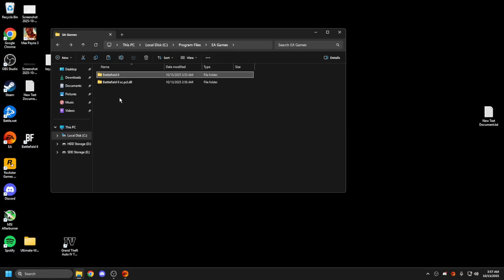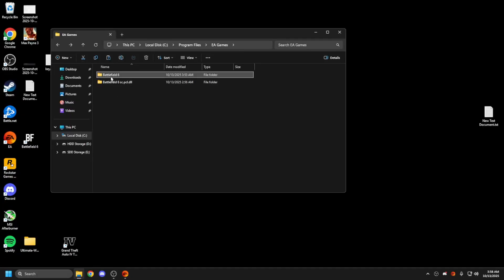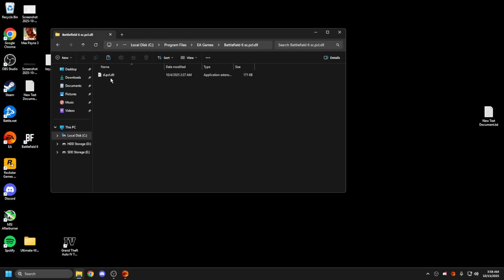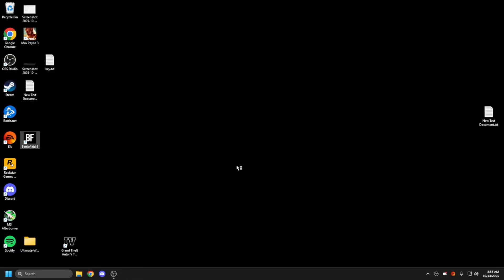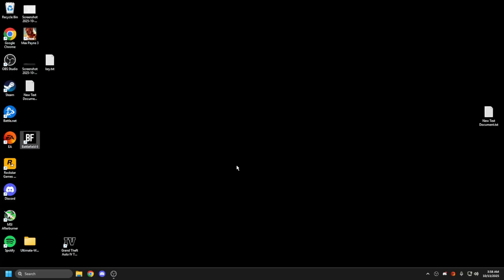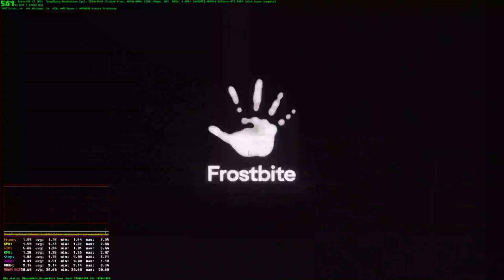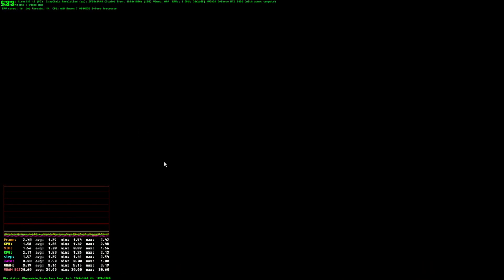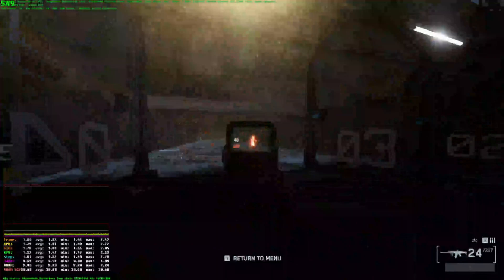How to uncap FPS On Battlefield 6 (DICE PLEASE FIX THIS)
UPDATE SEASON 1 is different

Reflex doesnt work at all and we are capped at 299 fps
--- sl.interposer.dll this file copy and backup the file as its part of the nvidia driver put in a safe place! remove the file from the game install folder launch file
When you exit the game it may ask you to repair the game just press close